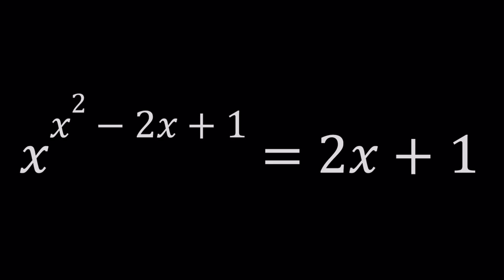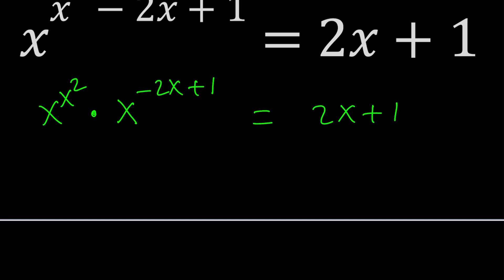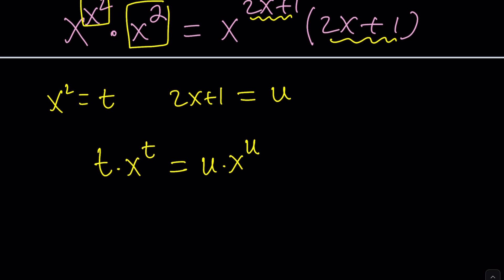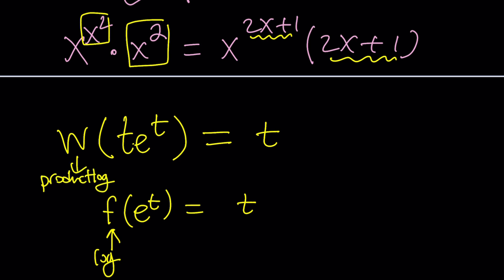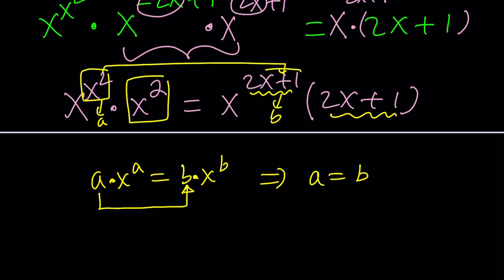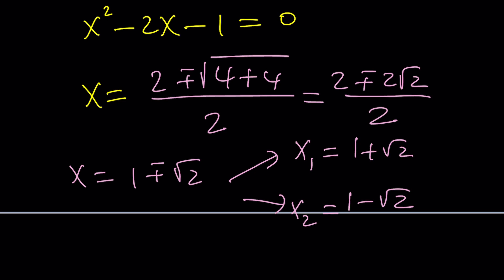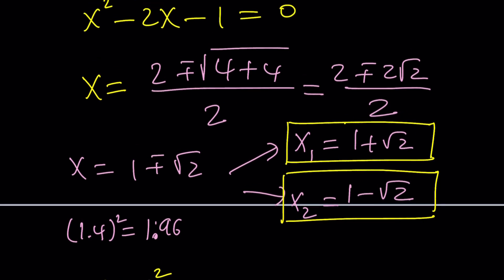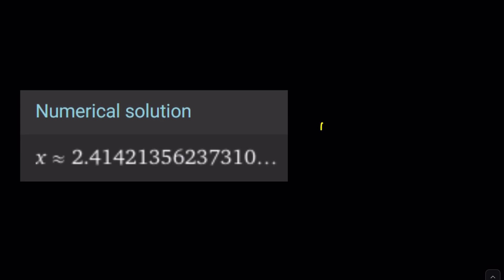An Interesting Exponential Equation